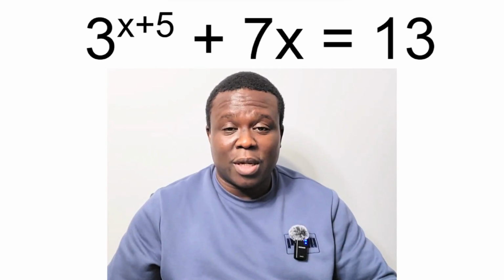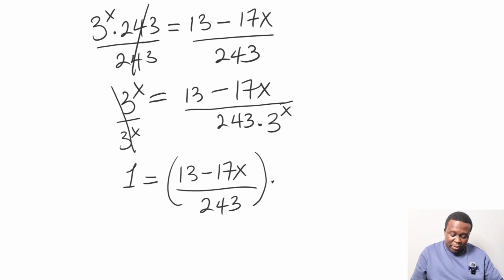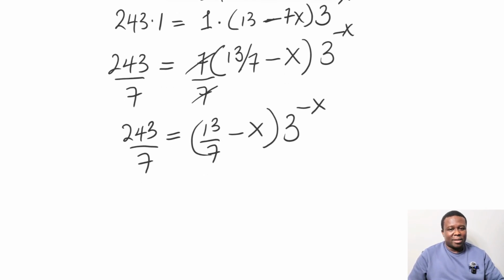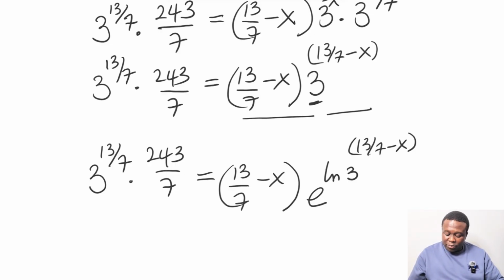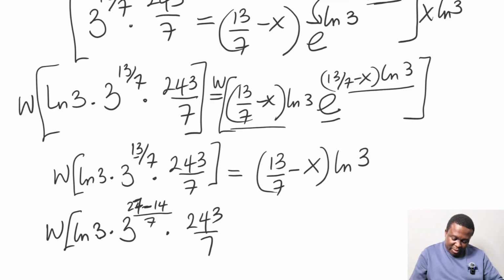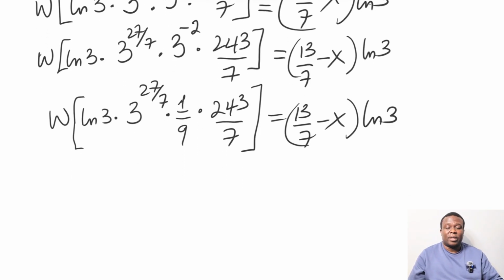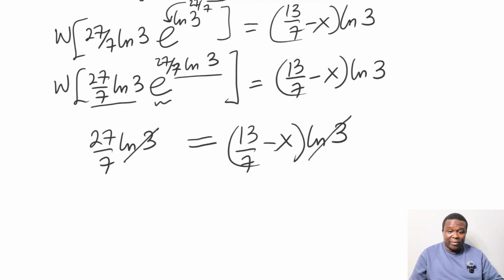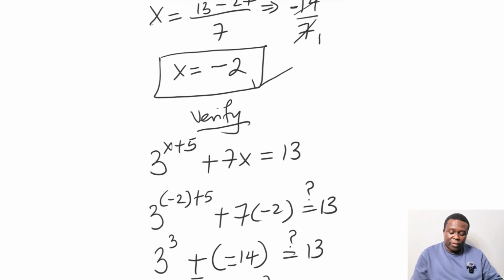Lambert W function | Can You Solve This Math Problem: 3^x+5 + 7x = 13? | Find X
Welcome to another exciting episode of Exponential Algebra Challenge!
Today, we’ll tackle the equation 3^(x+5) + 7x = 13, and find the value of X step-by-step.

This problem combines exponential and linear concepts — perfect for sharpening your logic and algebraic reasoning skills.

You’ll learn:
✅ How to simplify exponential equations using substitution and logical reasoning
✅ Step-by-step strategies to isolate and solve for X
✅ How to verify your answer correctly
✅ Smart tips to solve exponential algebra problems faster
If you love challenging math problems and want to think like a genius, this video is for you!
Stay until the end to check your answer and learn how to solve exponential equations like a pro.